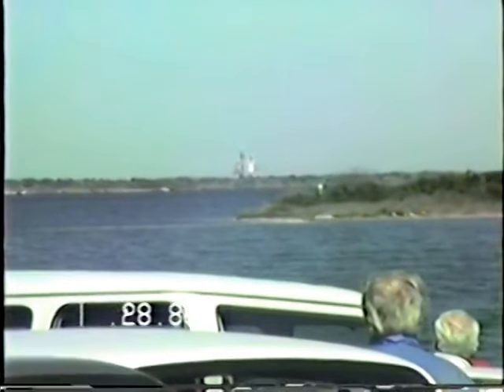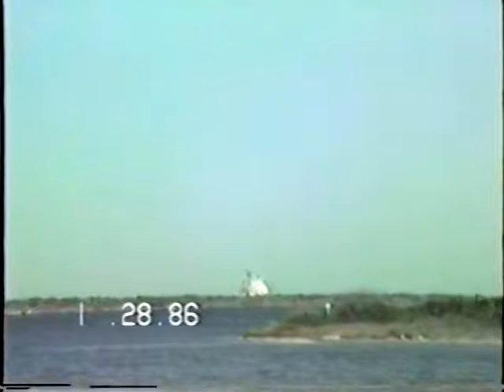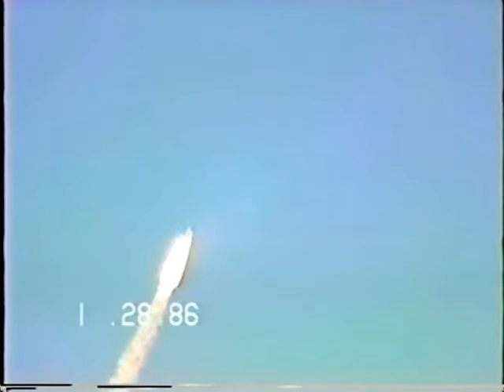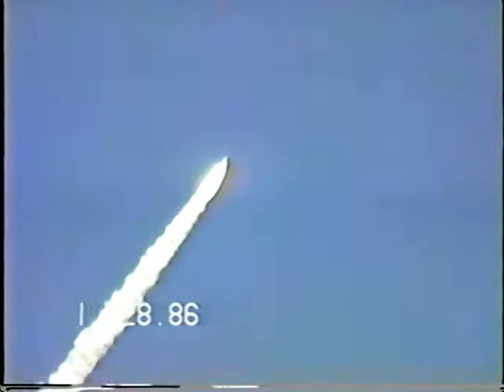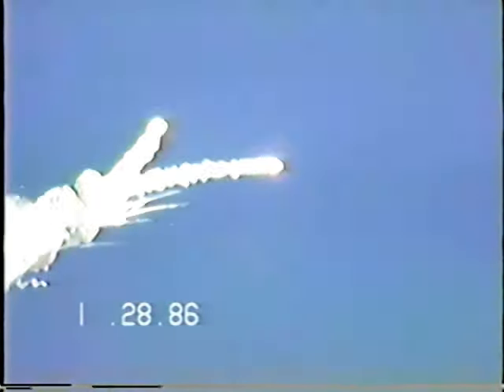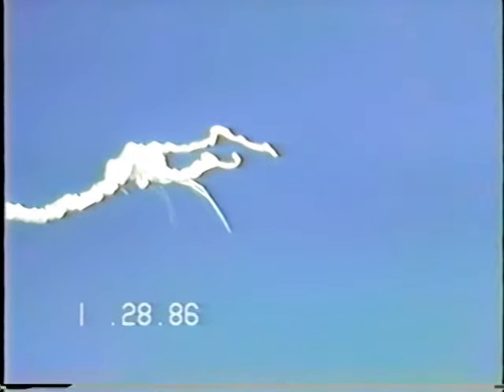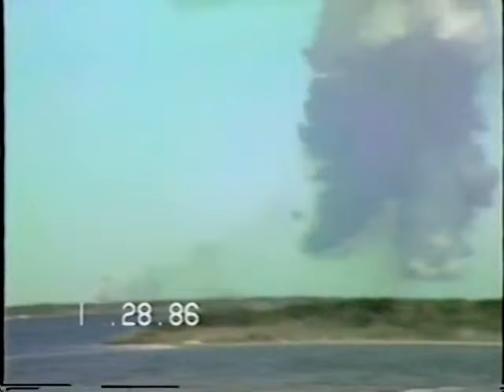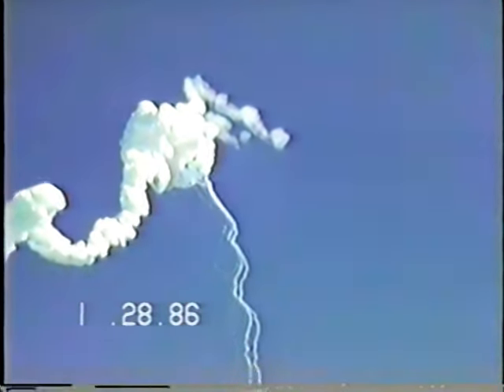Space Shuttle Challenger Explosion - VHS Videotape - NEW ANGLE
Space Shuttle Challenger Explosion - New Angle

I just recently found this videotape in my family's personal VHS collection!  Never seen before!  The quality is not that good--I tried to clean up the video as best as I could. You can't really see anything different than has already been seen before. But anyway, here's my little piece of history that I've just discovered.  May God bless those who died on that terrible day!